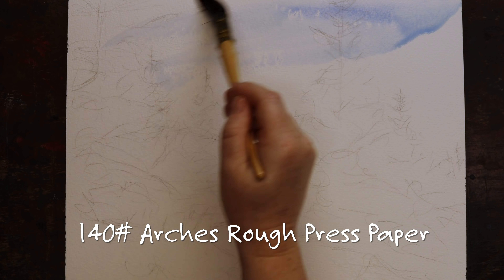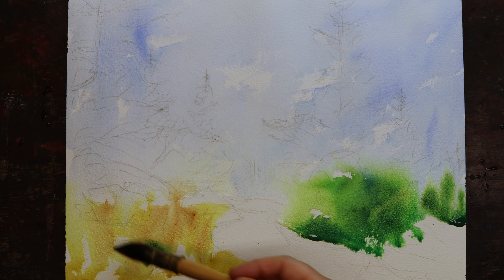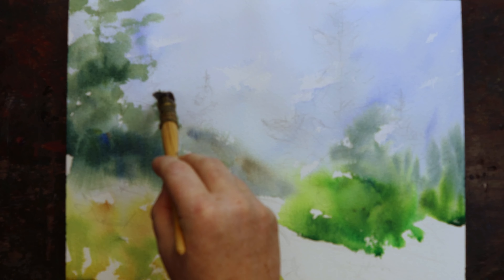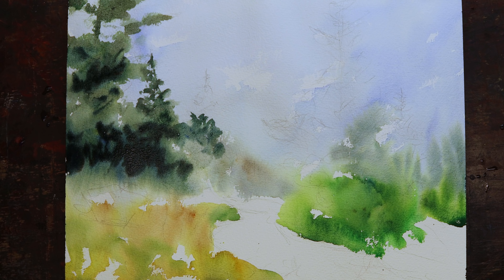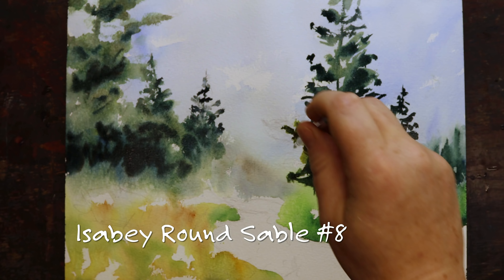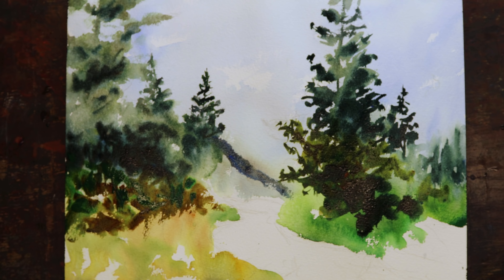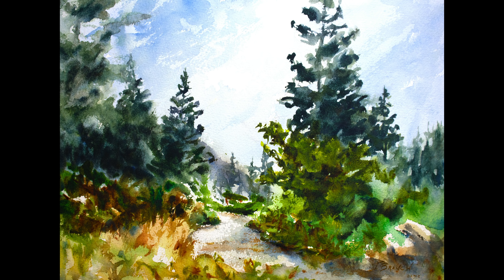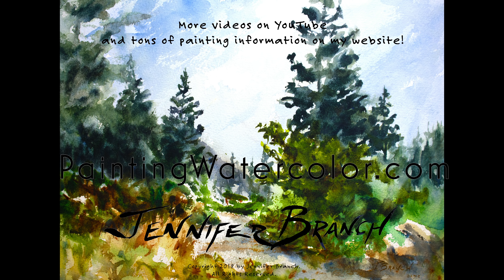Maine Path Watercolor Painting Tutorial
This lovely path in Acadia National Park is perfect to spend a few minutes painting. This quick painting takes less than 30 minutes to finish, so it's perfect for fitting into your busy day.

It's a classic painting composition, with trees framing a beautiful Maine path.

Happy Painting!

Jennifer

Amazon store listing my art supplies (I get a small % if you purchase anything on Amazon going through this link. Thank you for supporting this channel!):